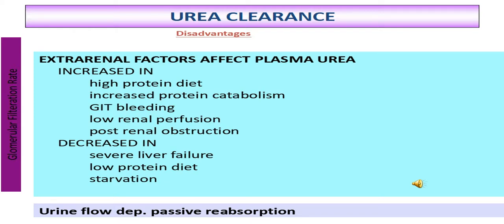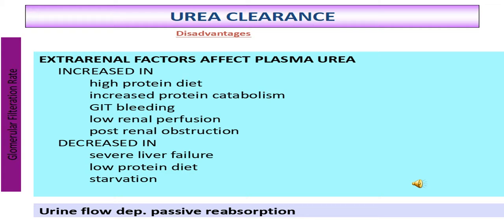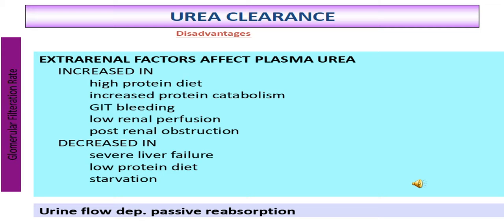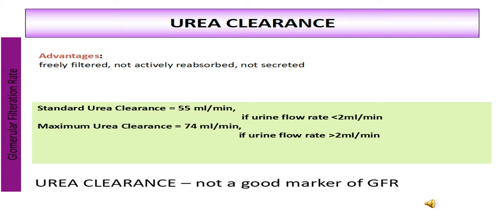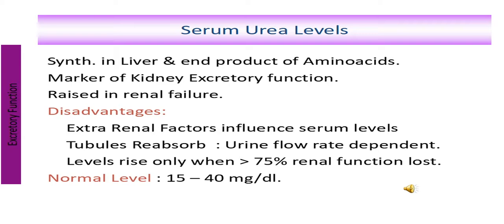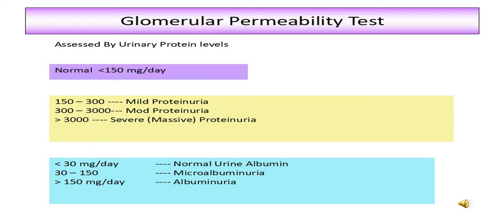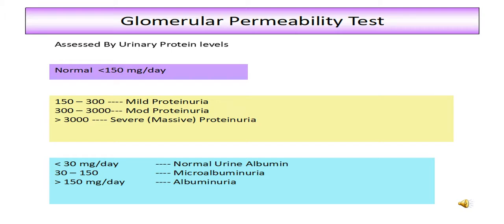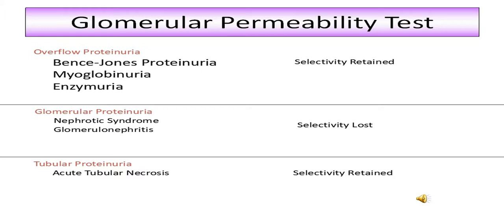Renal Function Test by Deepa maam-part 2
Biochemistry lecture